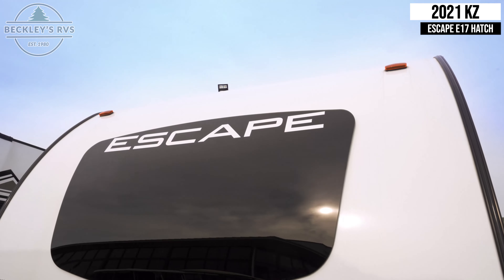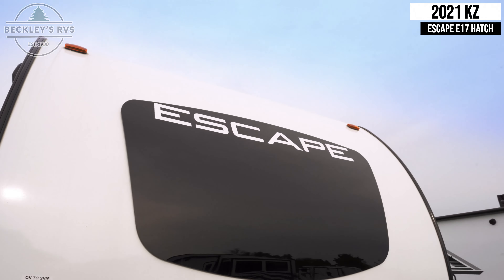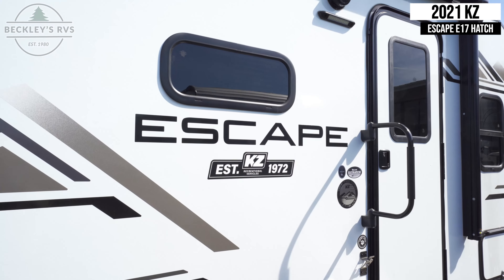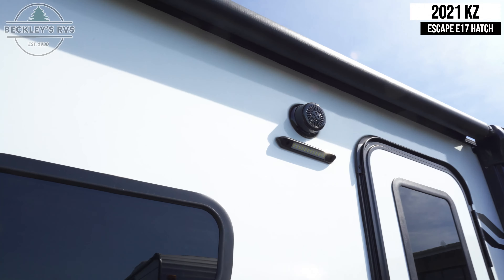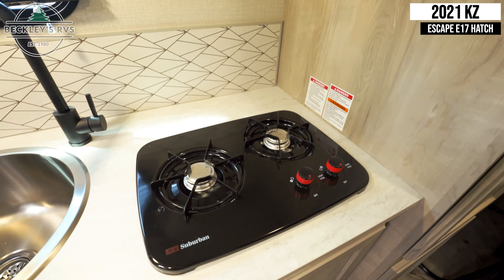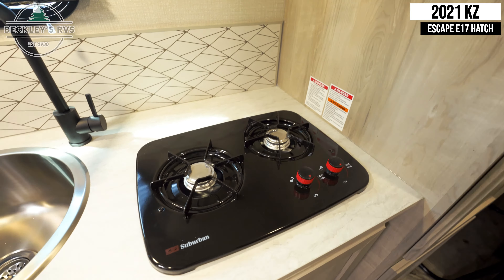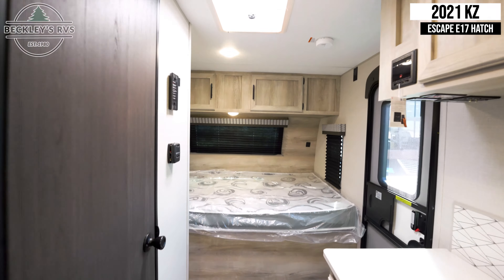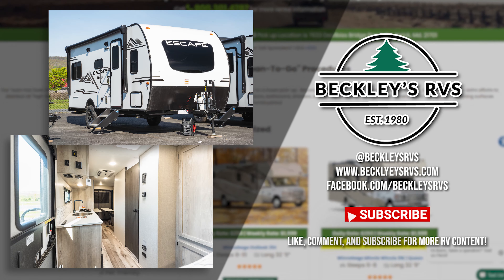AVAILABLE TO RENT! 2021 KZ Escape E17 Hatch | Beckley's RVs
More Details and Specs on Our Website!

You don't need a large toyhauler​ to attend your cycling​ race​ this weekend, just take this HATCH traveltrailer​! You can easily unload your bike with the rear hatch door that opens vertically, then head out on a trail ride. Don't forget your helmet! Once you've worked up an appetite, prepare a hearty meal on the two burner cooktop, or use the quick microwave oven. The rear dinette allows you to dine indoors while enjoying fresh air and a beautiful view when the hatch door is open. You'll find plenty of storage space, including overhead cabinets, a pantry, plus a pass-through storage for your riding gear!

The KZ Escape travel trailers and expandables allow you to get away from the everyday hustle to enjoy the camping lifestyle to its fullest. Each model is constructed with strong, durable materials such as, Alum-a-Tough roofing, R-7 insulation, and diamond plate rock guard to protect your unit from rock and debris on the way to the campground. You'll appreciate many exterior convenience, like the Leash Latch and beverage opener, the power awning with a porch light, and the Keyed Alike program for baggage and entry doors. Inside, each model includes a stainless steel round sink, Amish-crafted rail style cabinet doors with modern handles, residential grade linoleum, plus many more comforts to make you feel at home!

Any vehicle used to tow the trailer must have a tow rating sufficient to pull the weight of the trailer plus the weight of any cargo that will be placed within the trailer while it is being towed. Please consult your towing vehicle’s Owner’s manual to insure that your vehicle is properly rated to tow the trailer. In addition, the hitch used to tow the trailer must have a tongue weight rating sufficient to accommodate the weight of the trailer plus any cargo that will be placed in the vehicle while it is being towed. We require that if the trailer is equipped with electric brakes, any necessary equipment be installed on your tow vehicle to operate such brakes. If additional equipment is required, it will need to be purchased or rented before rental unit can leave.